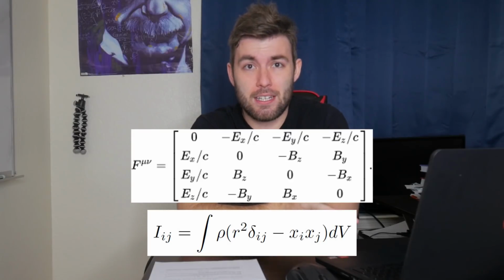Tensor Homework For One Tensor Fanboi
I got my final homework assignment for math methods, and it's covering every 7 year old boys favorite topic, tensors.